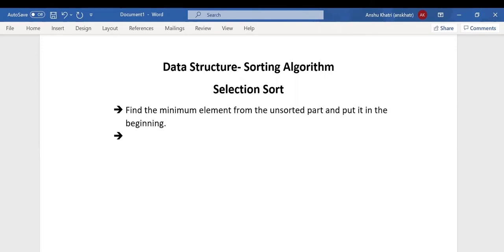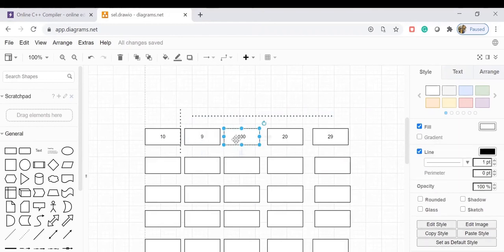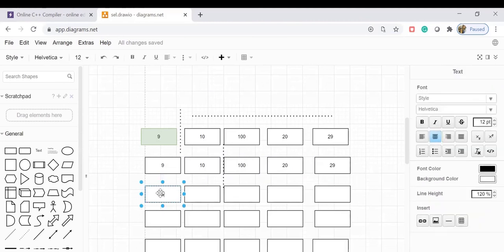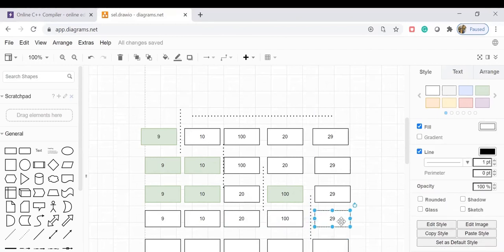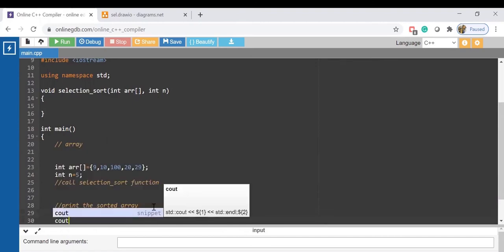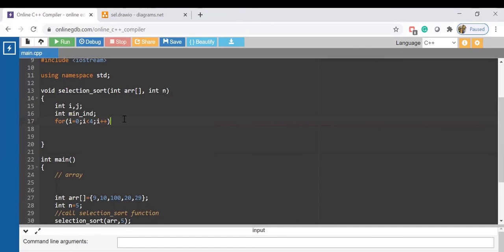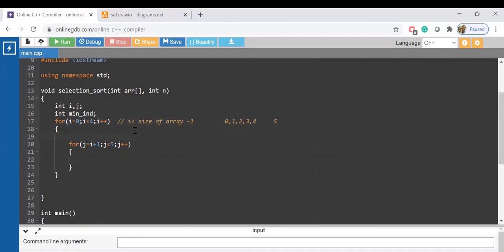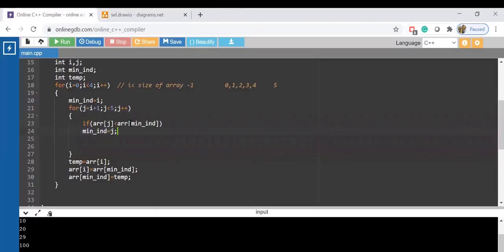Lecture 10 | Data Structures | Selection Sort by Anshu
Selection Sort Implementation using C++
Time Complexity of Selection Sort is O(n2)